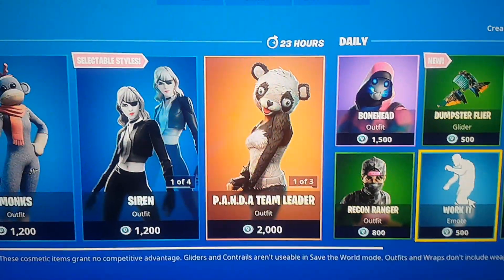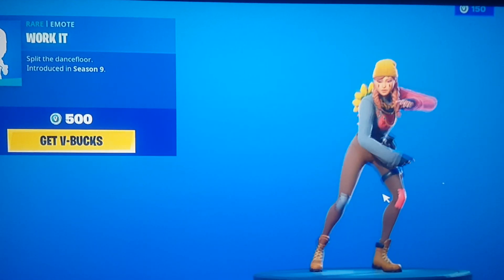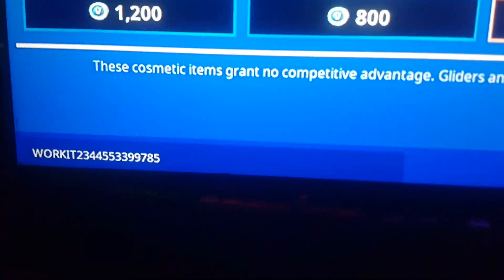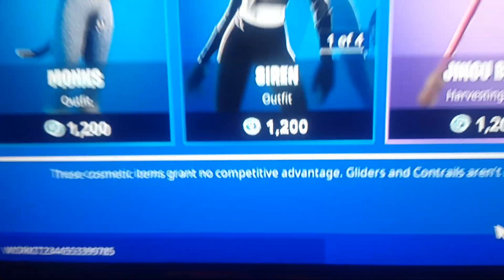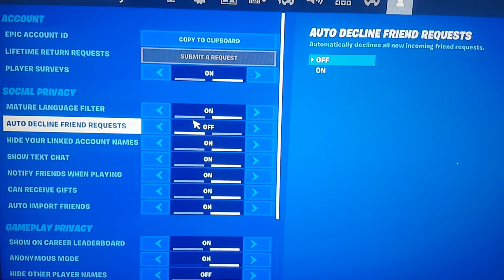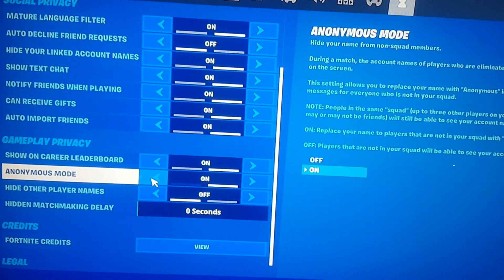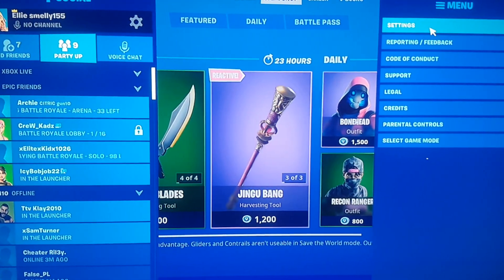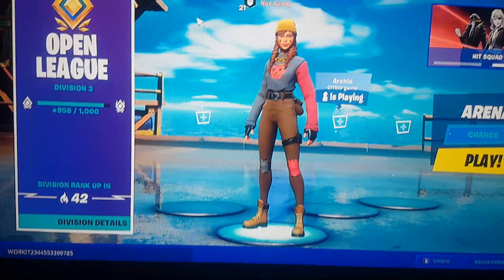How to get the *emote* (WORK IT) for *FREE*